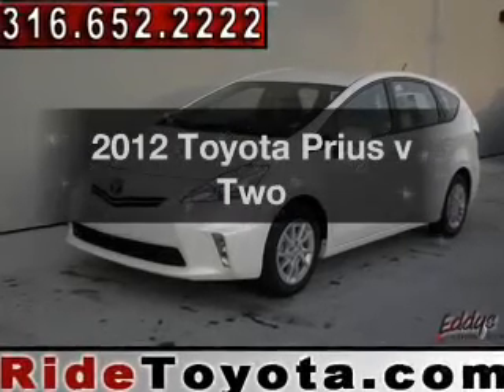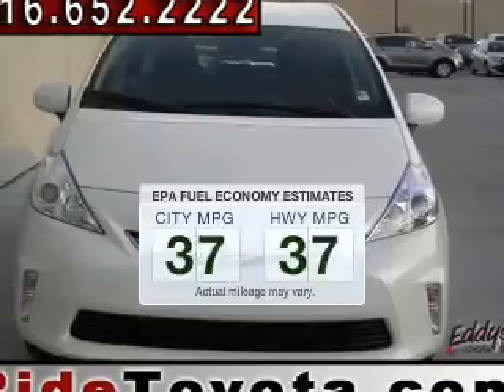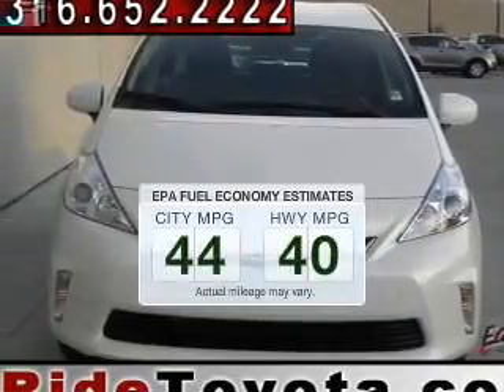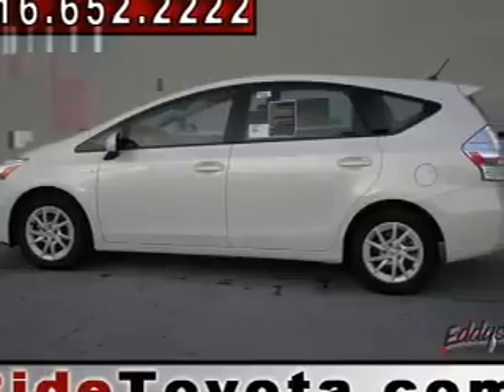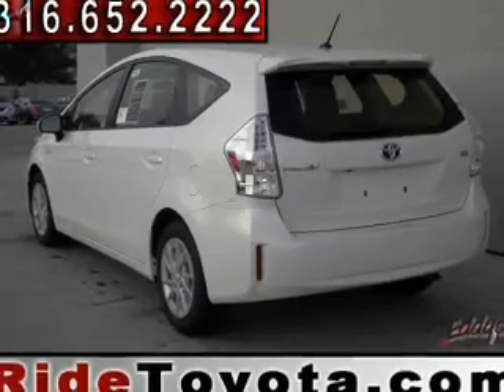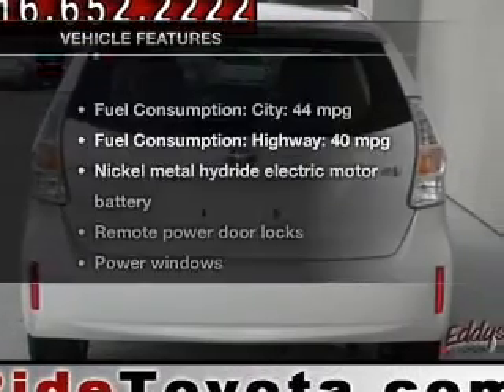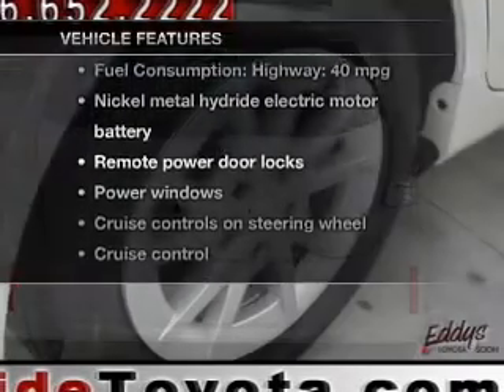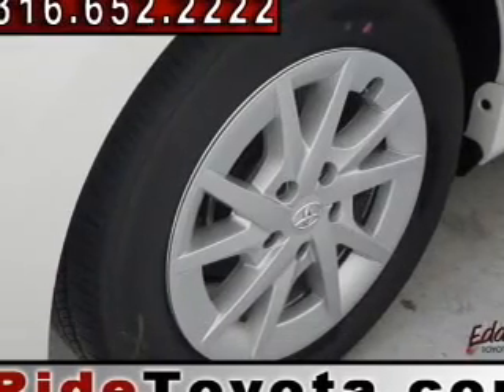2012 Toyota Prius v - Wichita KS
Year: 2012
Make: Toyota
Model: Prius v
Trim: Two
Engine: 1.8 liter inline 4 cylinder 16 valve MPFI DOHC Hybrid
Transmission: Automatic CVT
Color: Blizzard Pearl
Mileage: 6
Address:
7333 E Kellogg Dr